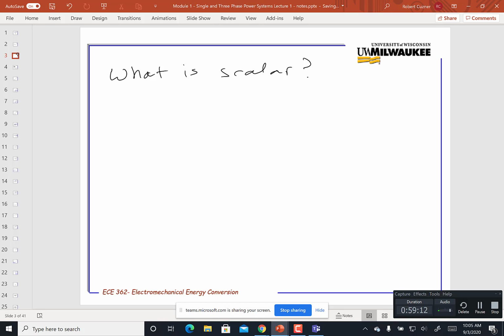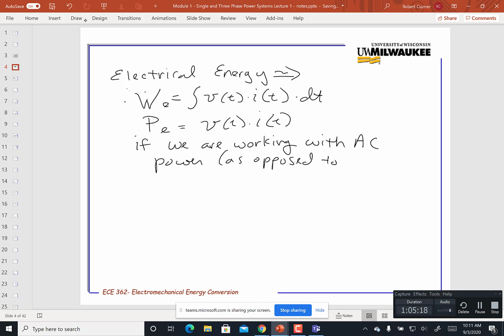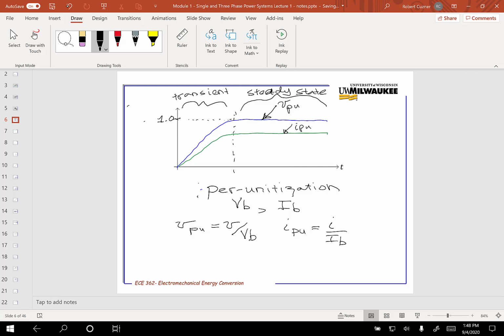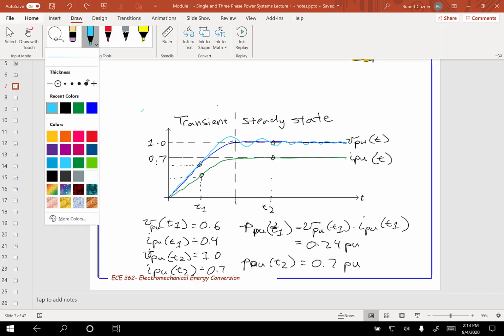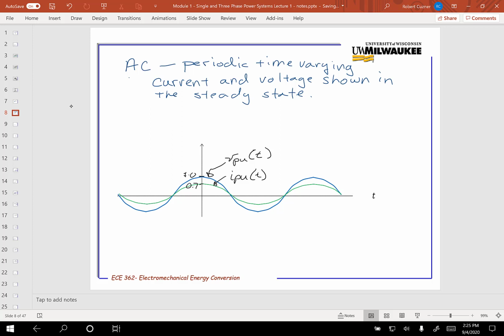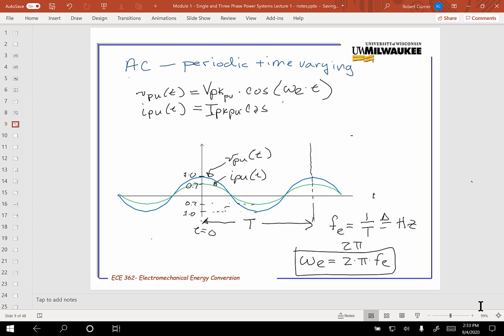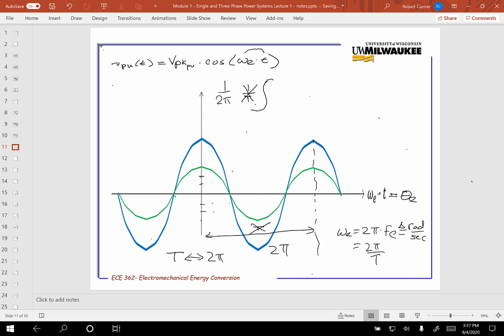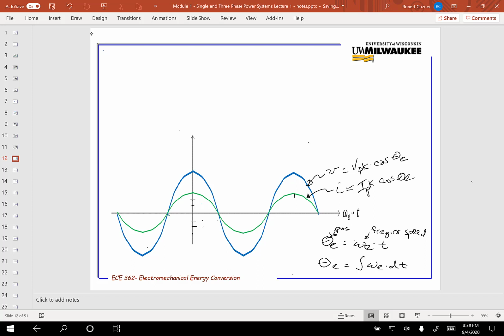Scalar Quantities in Electrical Systems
Module 1 Lecture 1, Part 1, Electrical Engineering 362